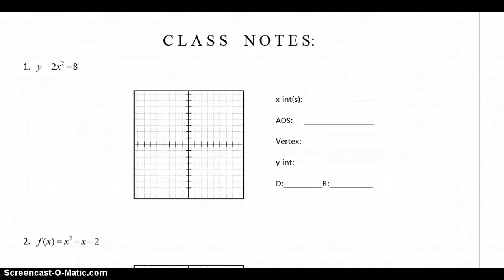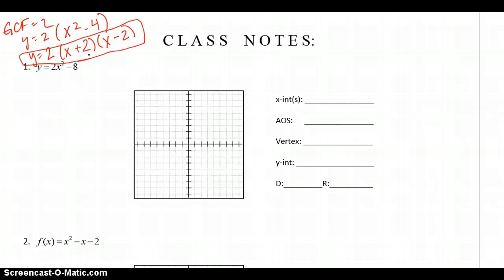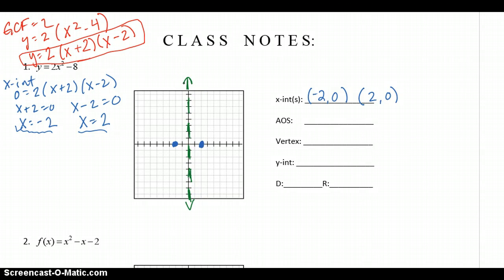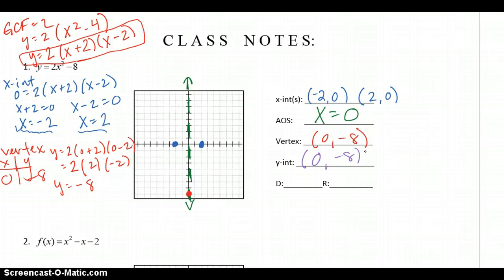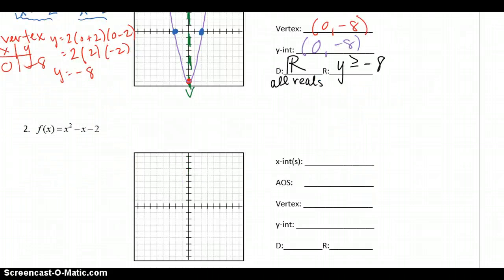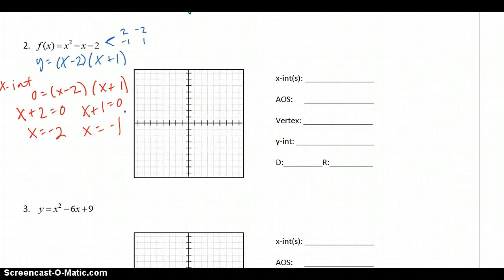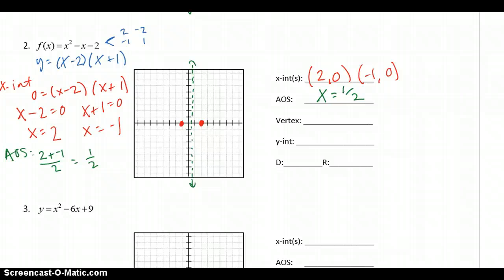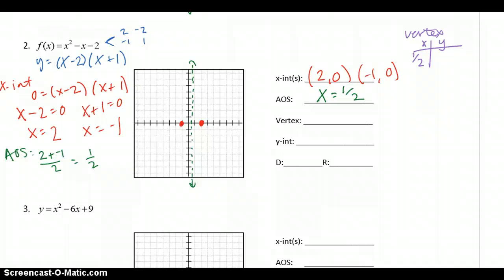10.3 classnotes - graphing